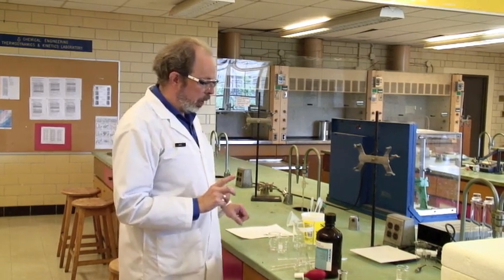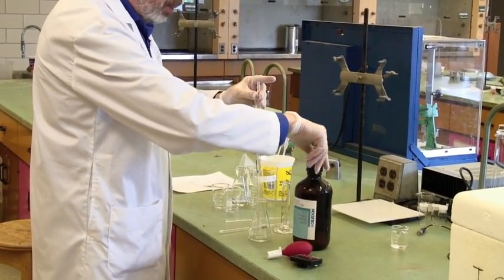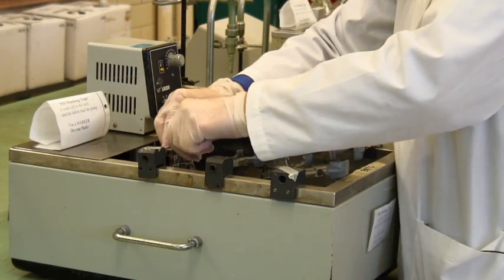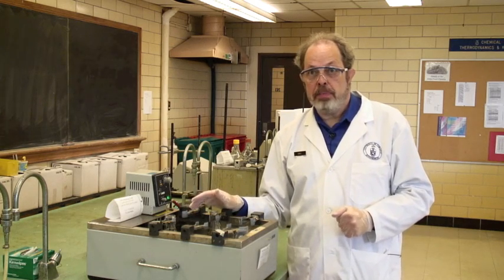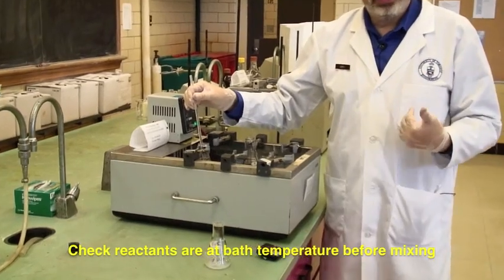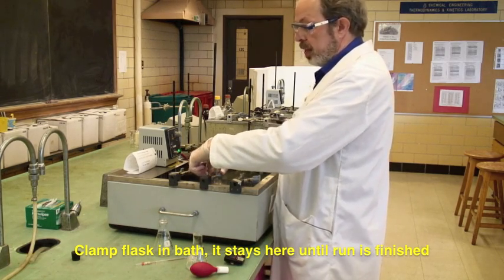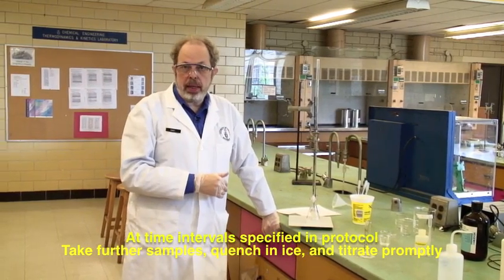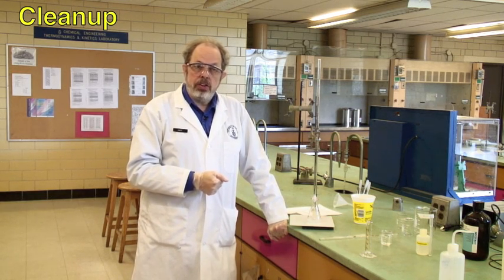326 - K1 Kinetics of Ester Hydrolysis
0:07 Kinetics of Ester Hydrolysis
0:38 Getting bulk solutions
1:13 Preparing and running reaction
2:22 Constant temperature baths
3:06 Overall view of the experiment
3:50 Preparing for titration
5:09 Actually starting the reaction
7:50 Cleanup